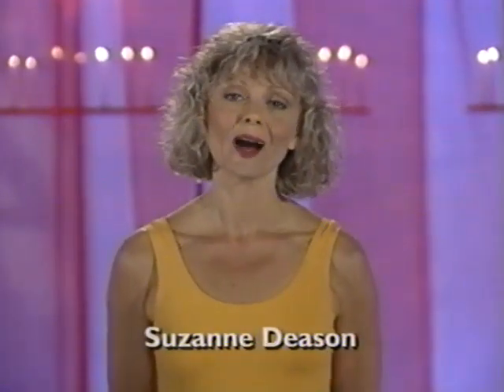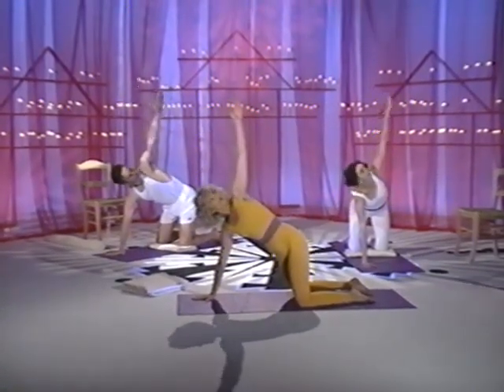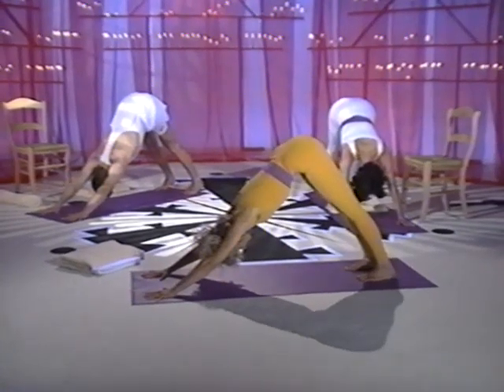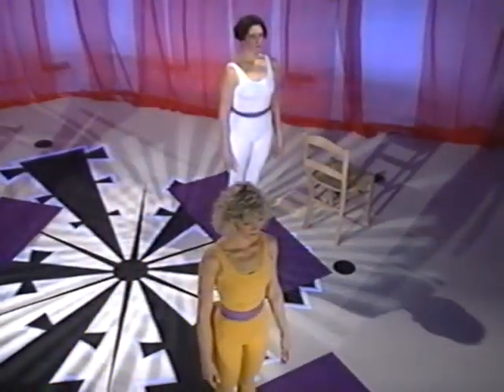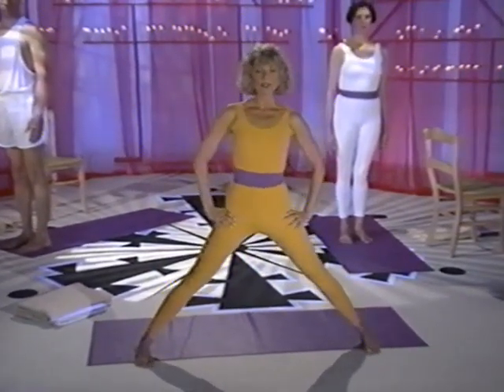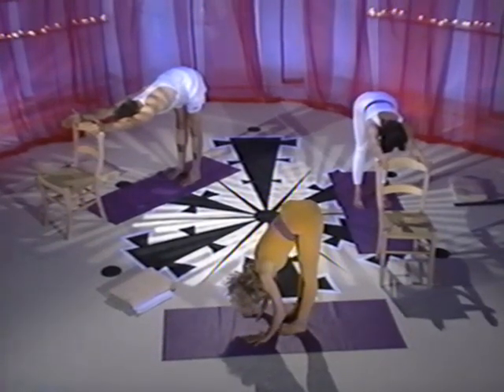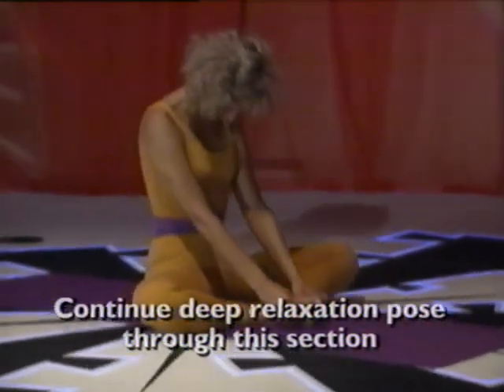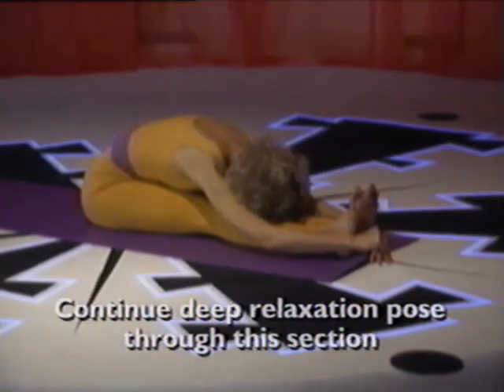Foundations Of Yoga Level 1 | Rare | Suzanne Deason | Full Movie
A rare 1994 early Suzanne Deason yoga VHS video.  A young Suzanne guides you through an invigorating yoga session, mostly suitable for experienced beginners.  Approximately a 30 minute workout (plus relaxation). Throughout she gives practical positioning tips for the various postures. Posture variations are given by her two fellow exercisers.  Although “Level 1”, some stretches will not be appropriate for all yoga students; as ever, listen to your body and don’t overstretch.
00:00 Suzanne intro
01:08  Yoga practice
34:20 Relaxation (with discussion of Yoga fundamentals for beginners)